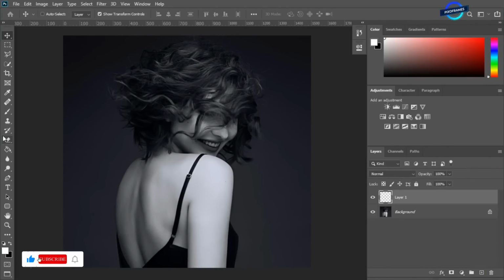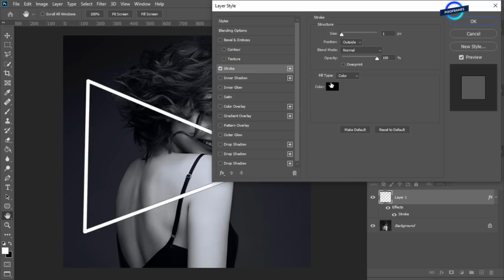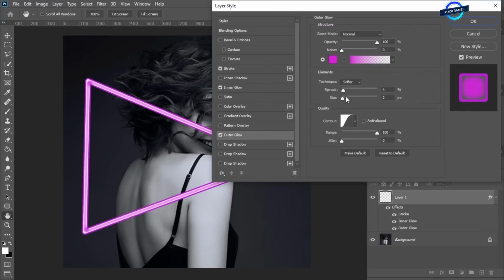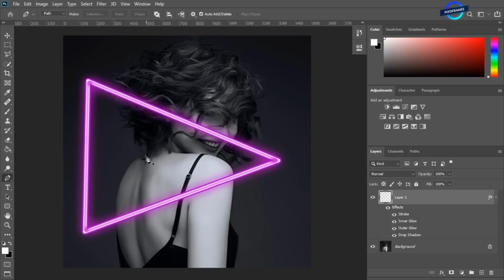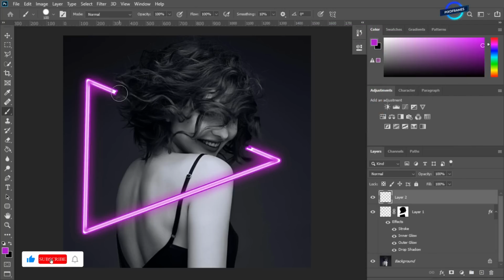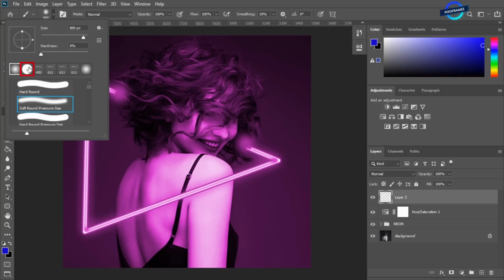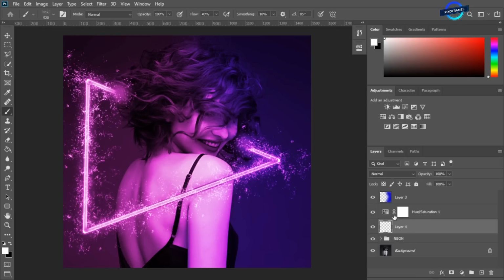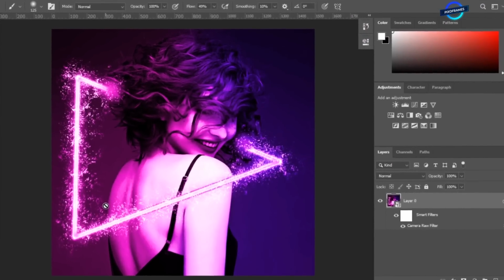Neon Light Effect | Photoshop Tutorial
In today's Photoshop tutorial we are going to see how to create a vibrant visual effect by adding neon lights to a photo.
This popular art style often incorporates simple shapes or text for the neon lights, which are illuminated in bright colours.
I'll explain how to use Photoshop to draw a custom shape and give it a vibrant glow, then we'll use a clever technique to apply a colourful
ambience to the original photo as if it is being illuminated by the new light source.
As a finishing touch, we'll also add some glass particle effects to create a neat cyberpunk art piece with a futuristic style.

Thank you so much for the contribution of:

PHOTO by Unsplash.com